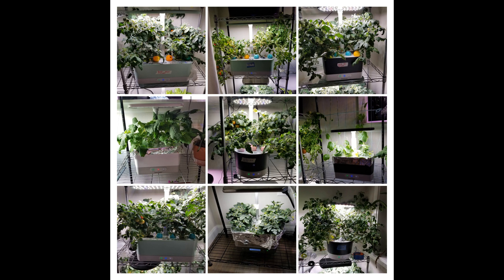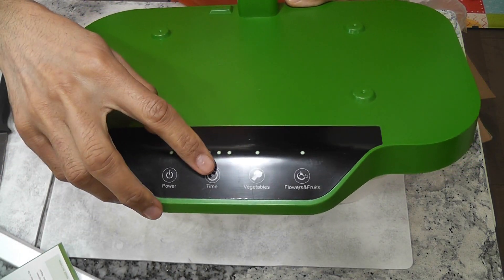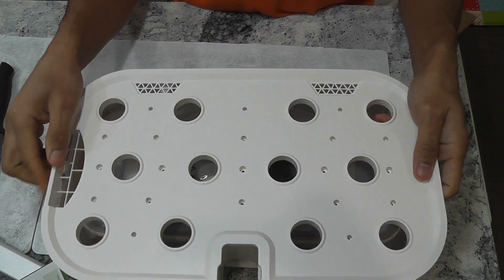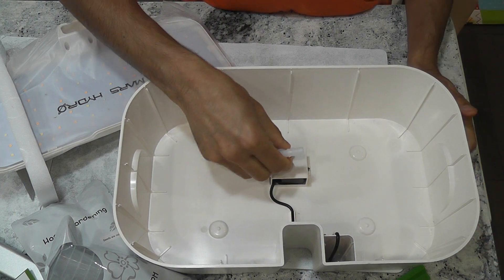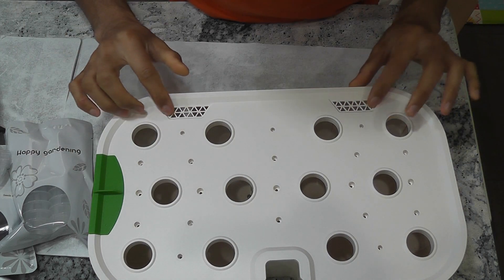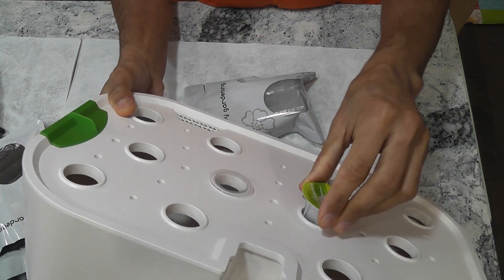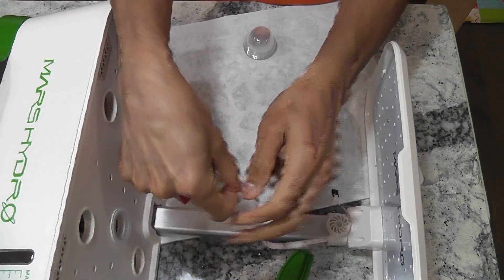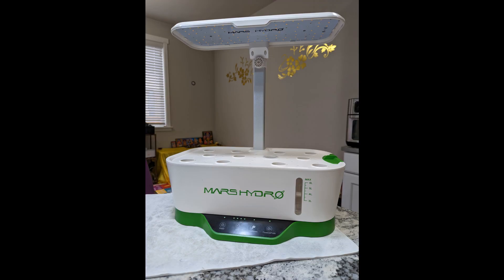MARS HYDRO HYDROLINE12 Hydroponic Growing System - 12 Pods - Unboxing and review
Unboxing and quick review about MARS HYDRO HYDROLINE12 Hydroponic Growing System 12 Pod, and little comparison with Aerogarden and iDoo.